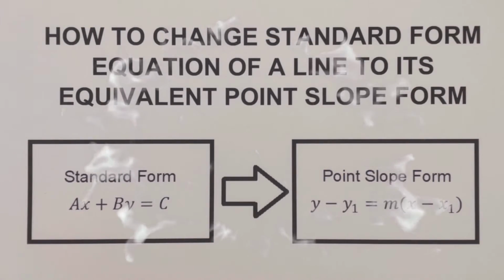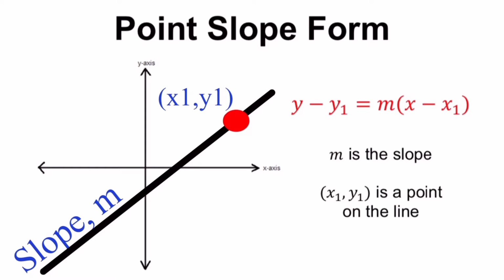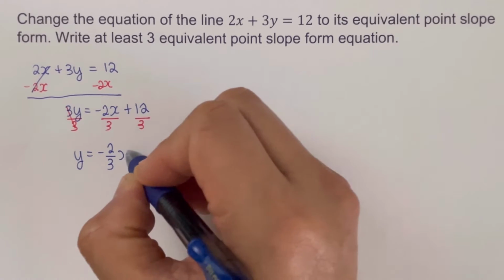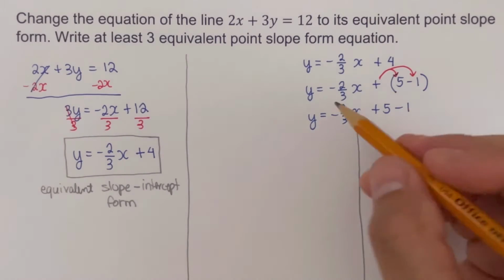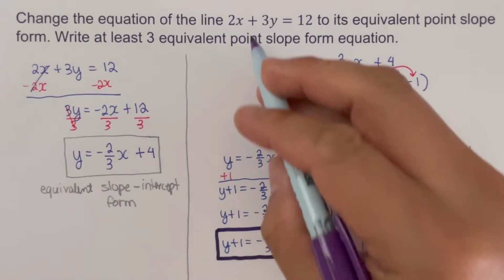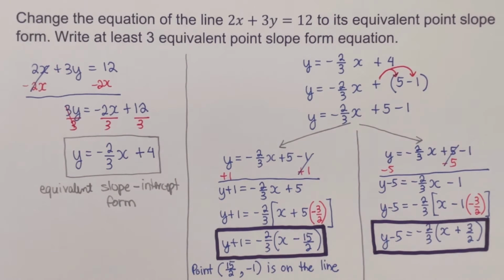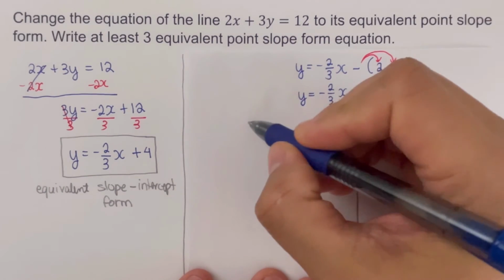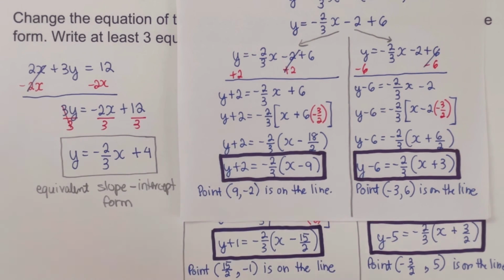How to Change Standard Form of a Line to its Equivalent Point-SlopeForm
This video will show How to Change Standard Form of a Line to its Equivalent Point-SlopeForm

These are the links of the other topics related to Lines:
Deriving the Forms of the Equation of a Line: Slope-Intercept, Point slope, Two Point, Two Intercept
How to Sketch the Graph of Line Given the General or the Standard Form of the Line
How to Write the Equation of the Given Line in Two Intercepts Form or in Double Intercepts Form